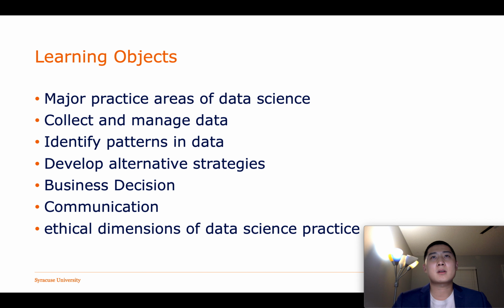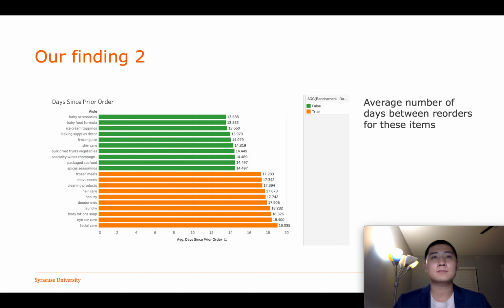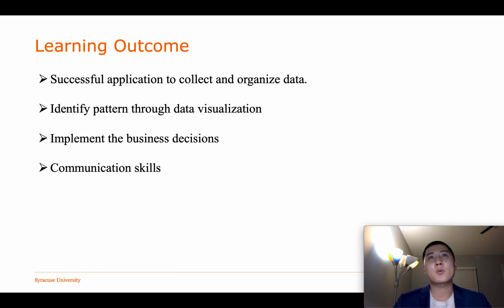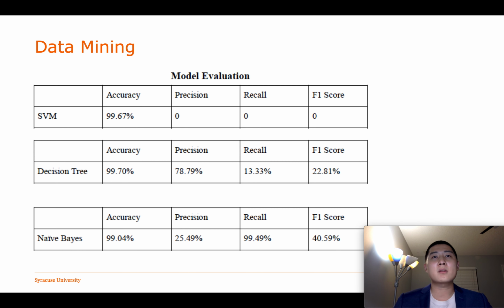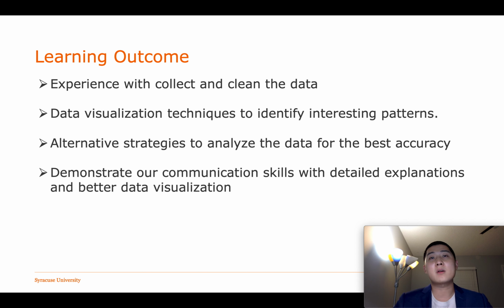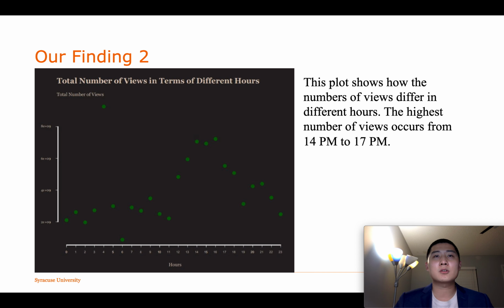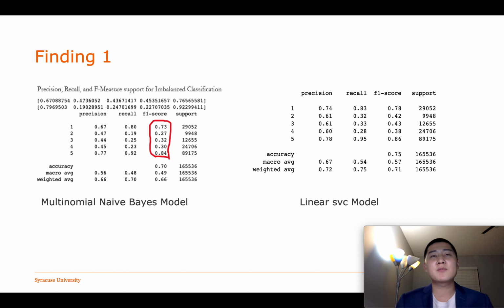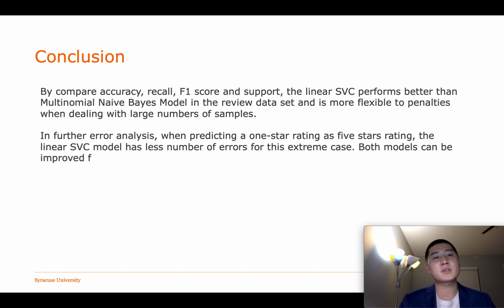Applied Data Science Portfolio Milestone Xuanran Ji